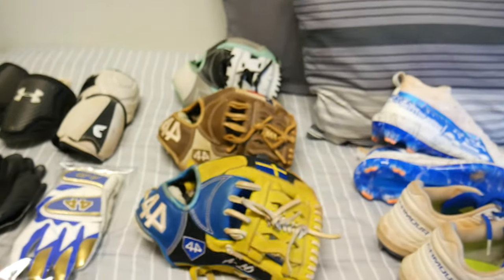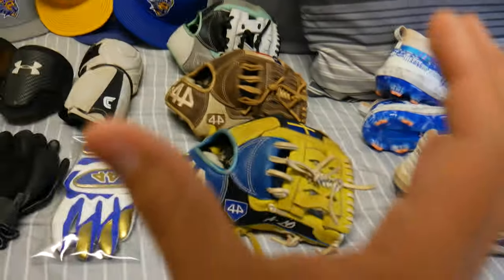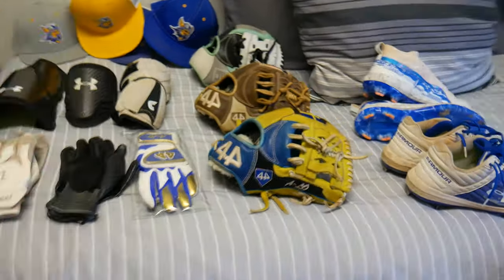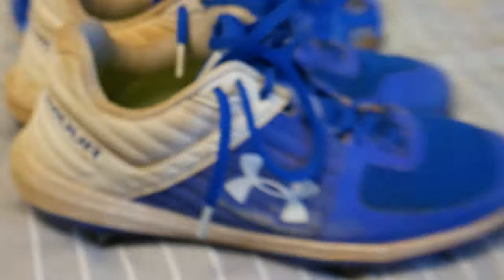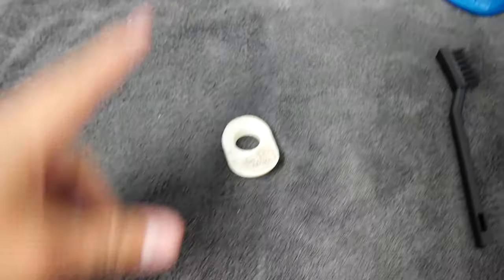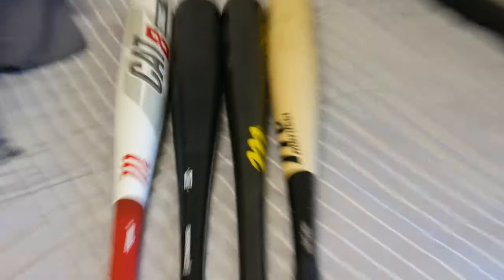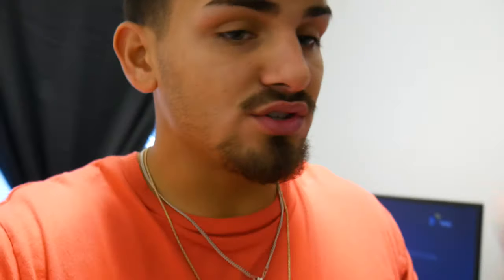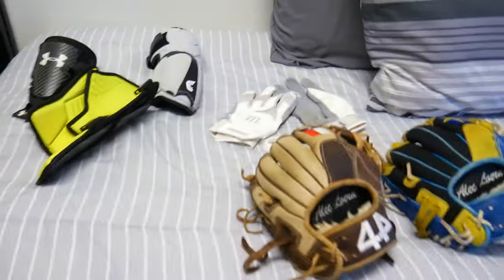CLEANING BASEBALL EQUIPMENT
Here we clean many of my gear that I use for baseball! Come watch and see the outcomes of these products. Also, to watch the full process of the other cleaning videos, check below!